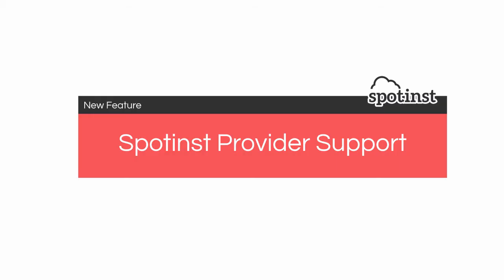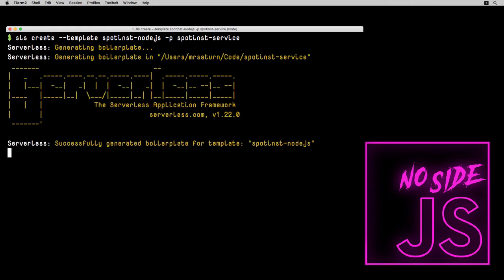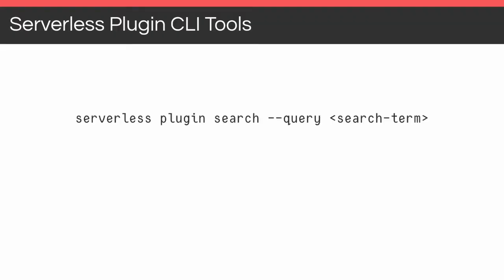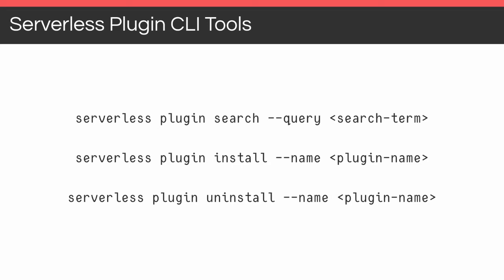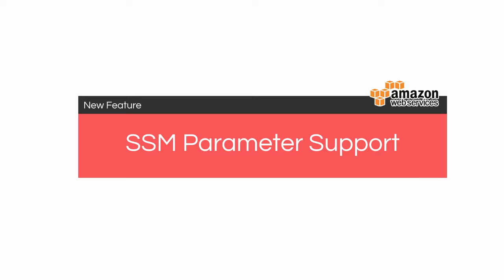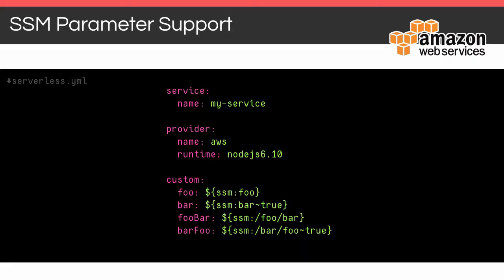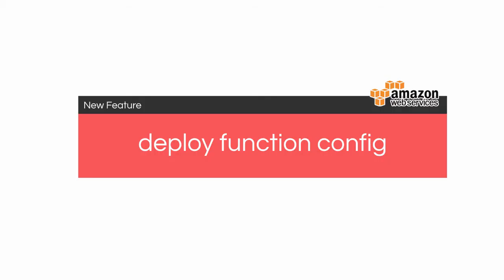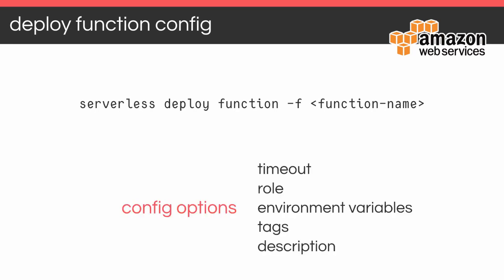What's new in Serverless v1.22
Serverless Framework v1.22 introduces new features like Spotinst provider support, Kotlin support, serverless plugin CLI enhancements and function deployment changes.